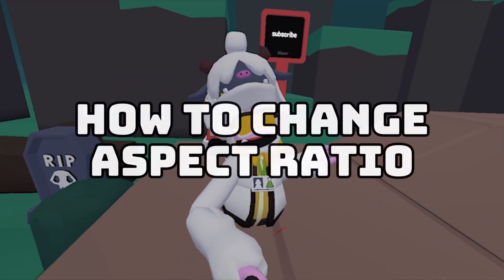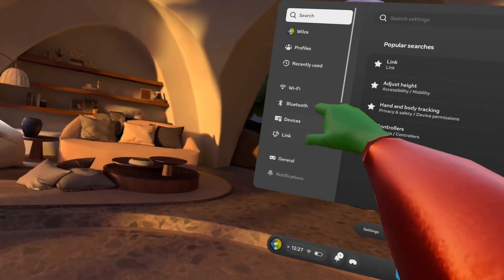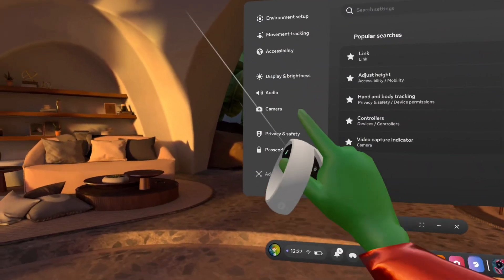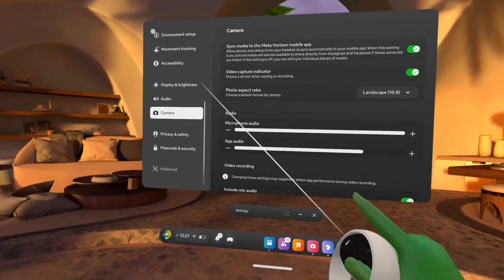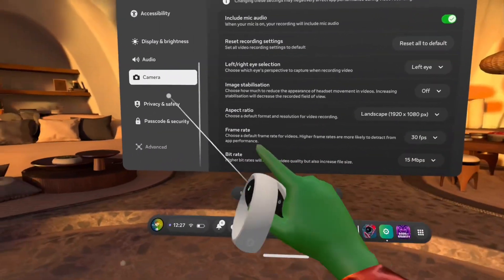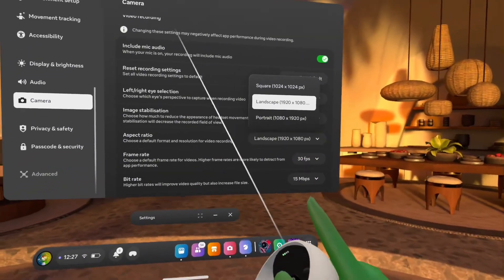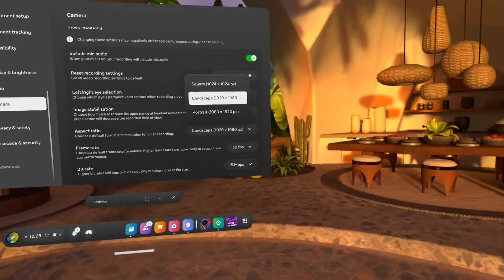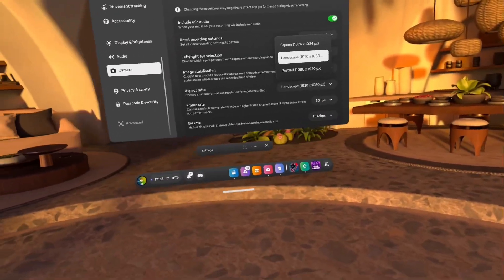STOP Messing Up Your VR Videos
In today’s video, I’ll show you how to record in landscape and portrait on your Meta Quest headset instead of that default square format. Whether you’re making VR content for YouTube, TikTok, Instagram, or Shorts, using the right aspect ratio makes your videos look more professional and fit perfectly on each platform. I’ll walk you through the settings step-by-step so you can capture your VR gameplay or tutorials in the format that works best for your audience. Say goodbye to square video and hello to better VR content!

Lintr.ee/_Wilza_

Timestamps

00:00 Intro
00:35 What is Landscape
00:43 What is Portrait
00:52 How to change your aspect ratio